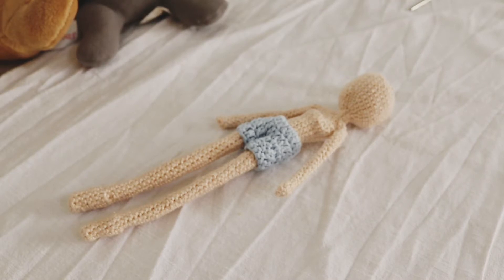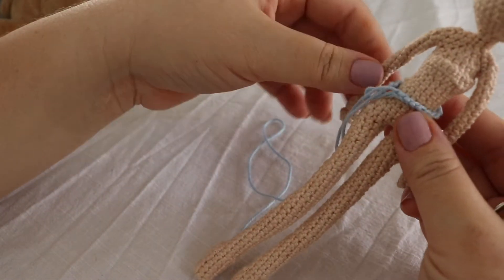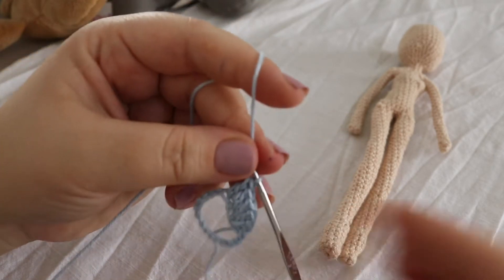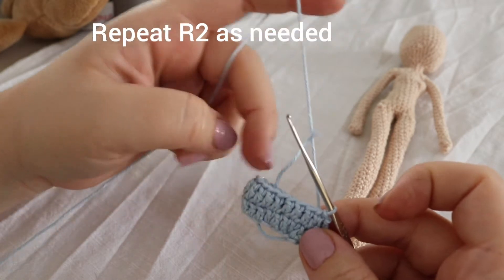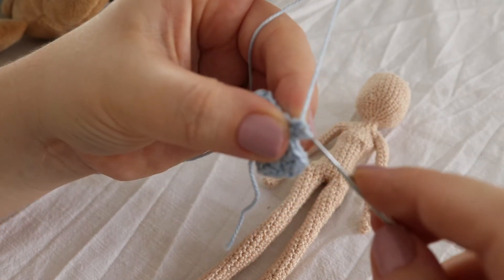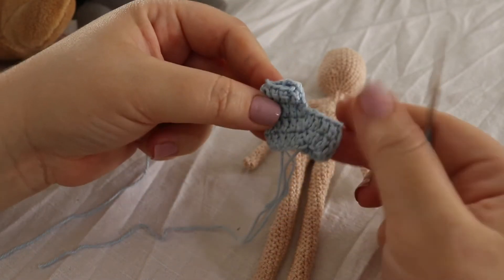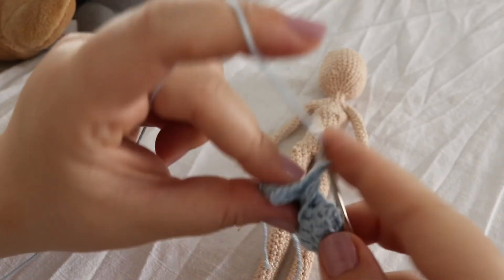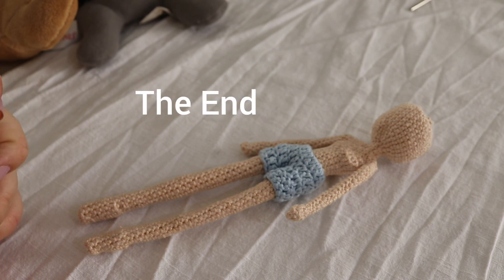How to Crochet doll shorts adjustable size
Let's crochet together this cute shorts that can be easily adjusted to any doll size!